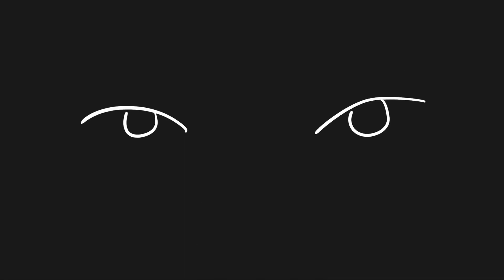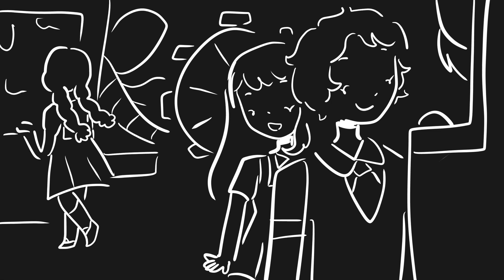Meet Jane Doe. (Ride the Cyclone animatic)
YAAAY

i love jane’s introduction. i hope this animatic did it justice!